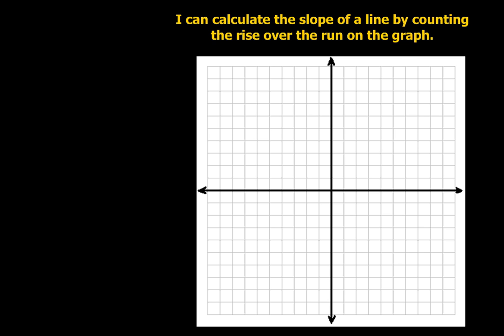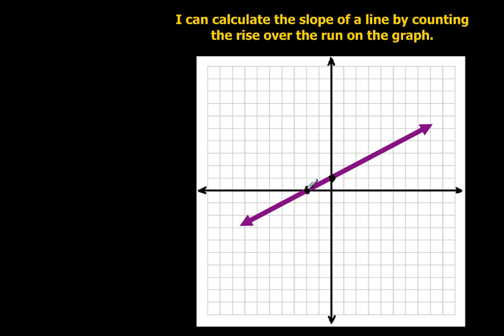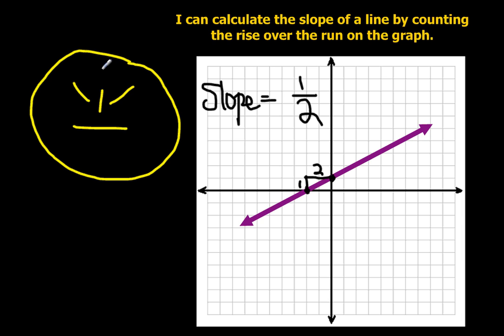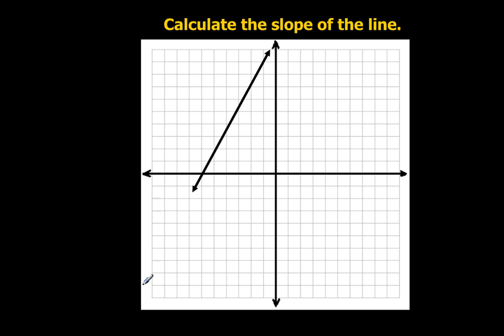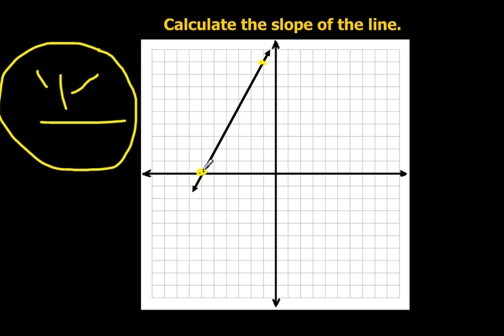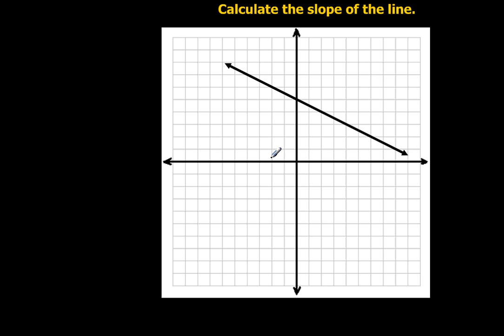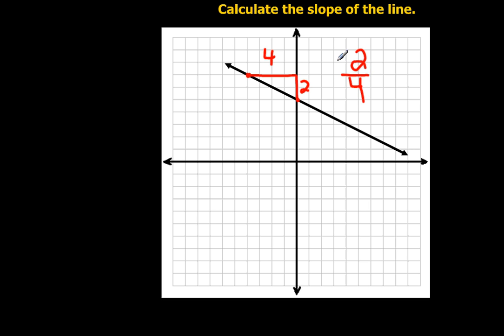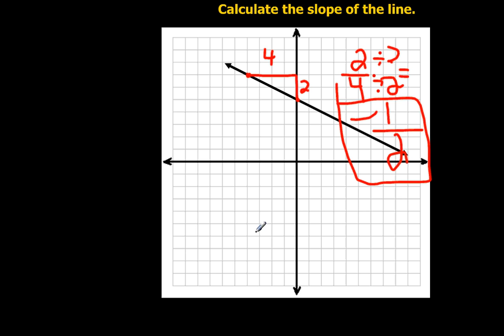2 I can find the slope of a line using rise over run